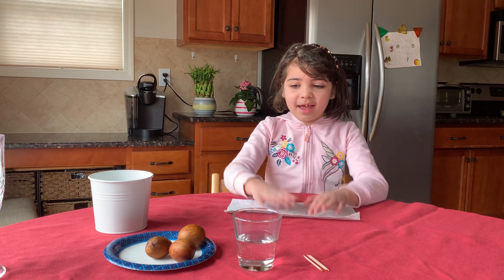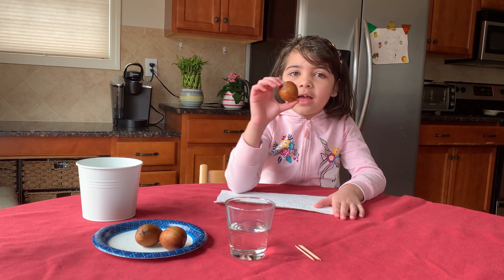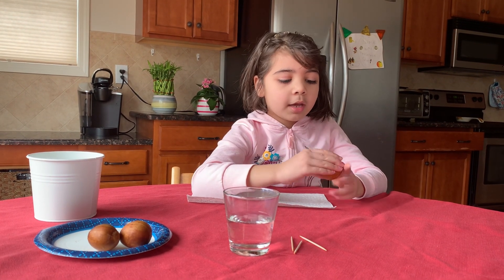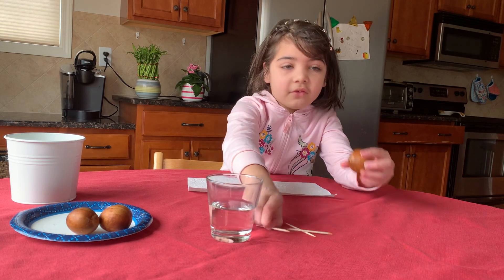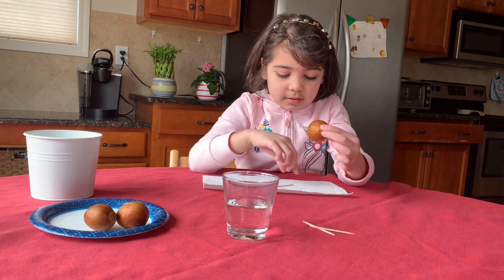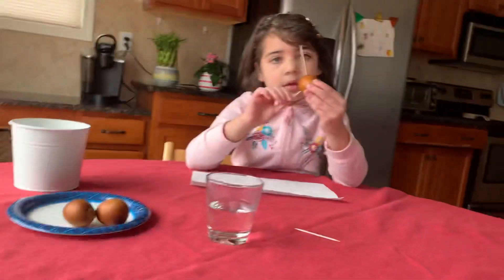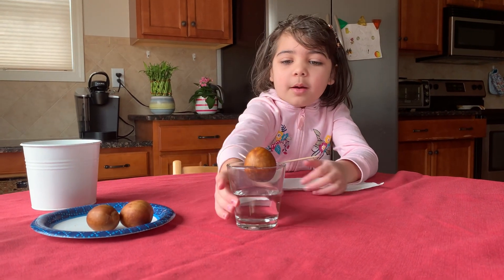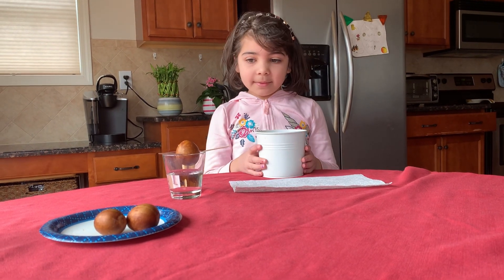How to plant an Avocado by Salma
A grownup supervision is required.